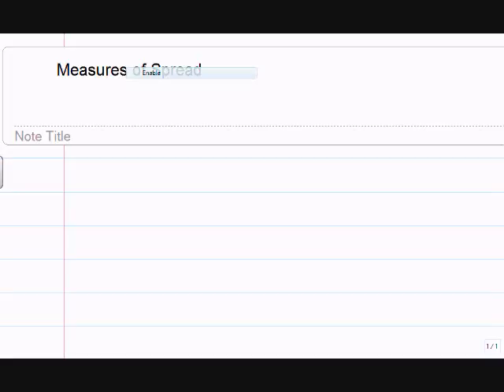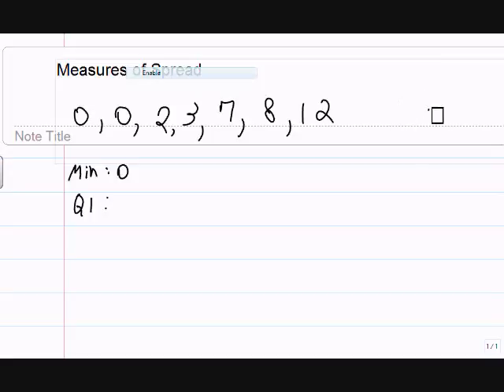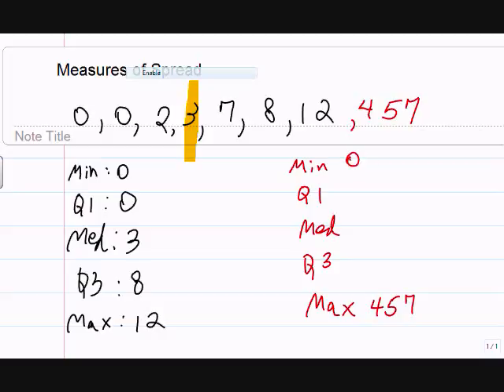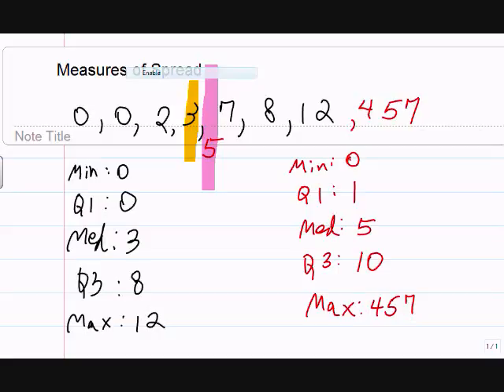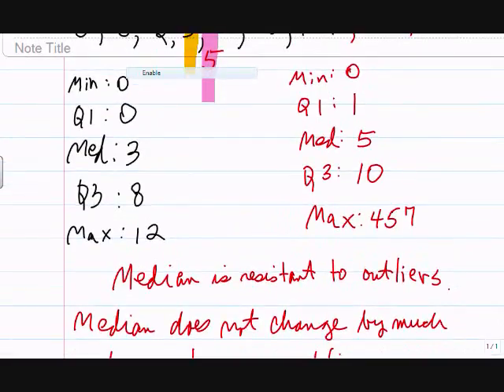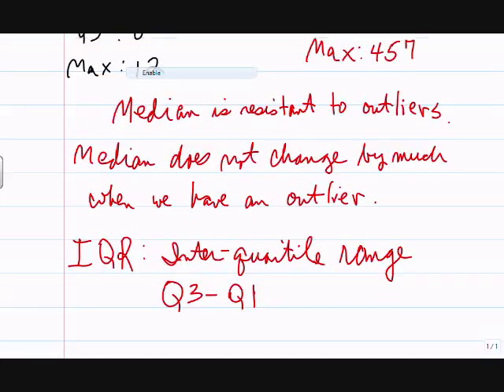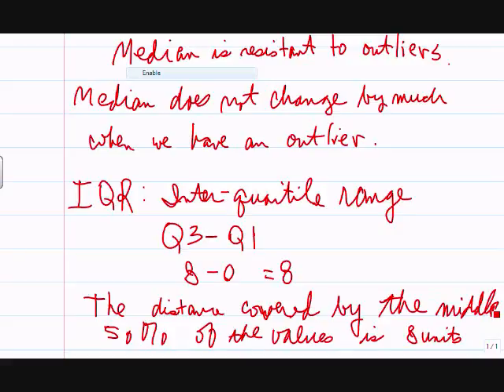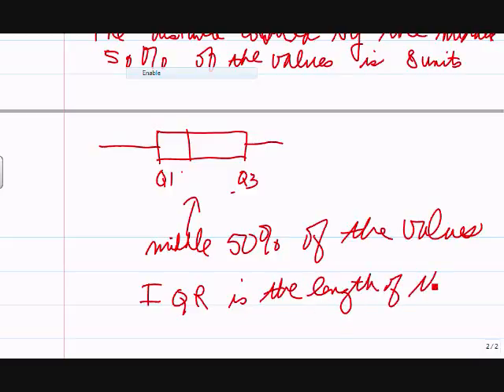ap stats 8.24.2010.wmv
IQR and outliers